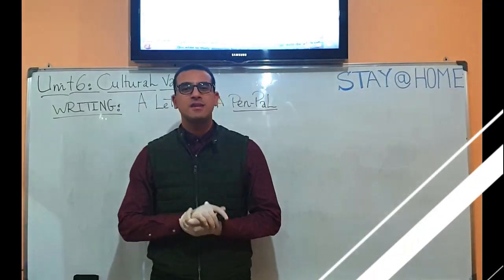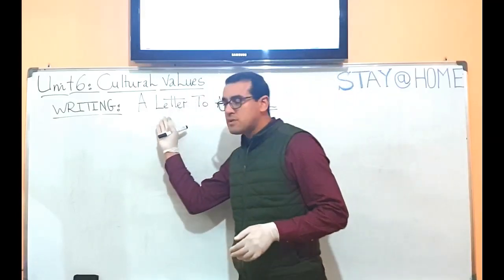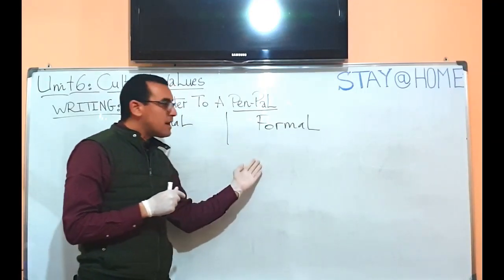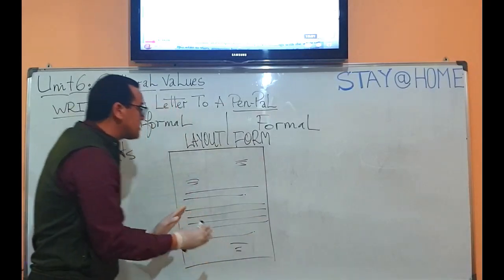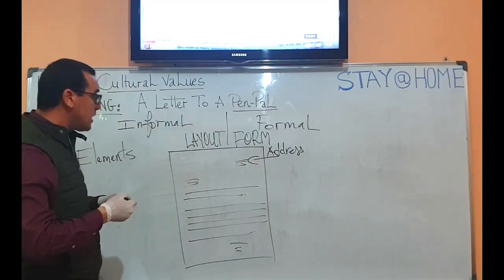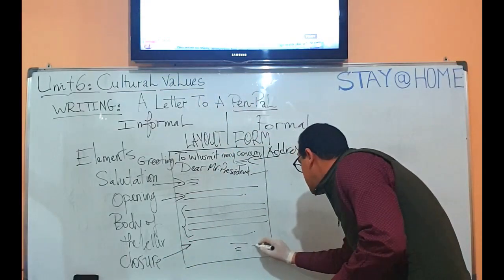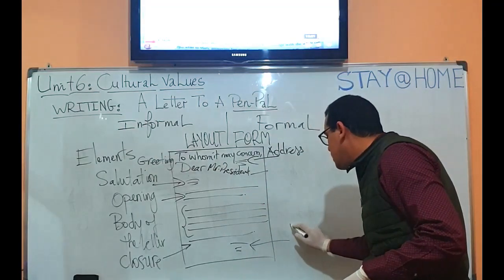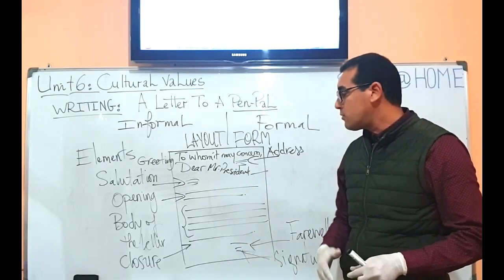Unit 6: Writing - A letter to a Pen-pal (Friend)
The Main Elements of an informal letter